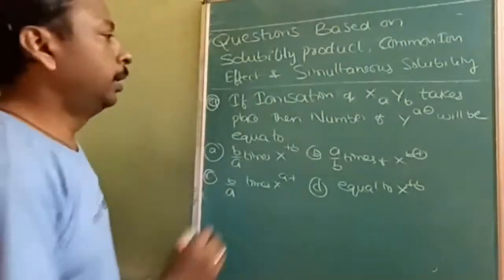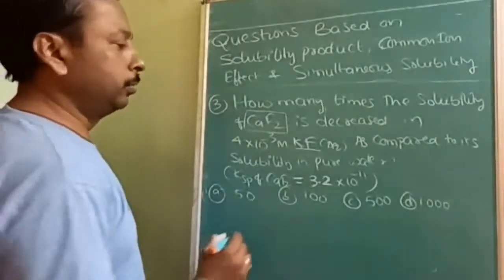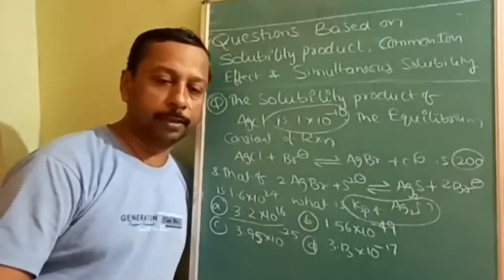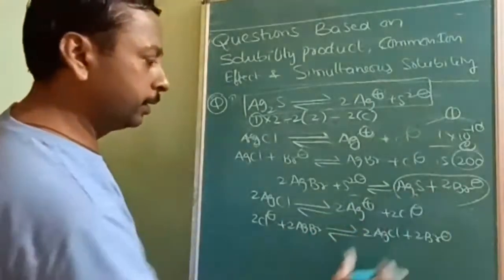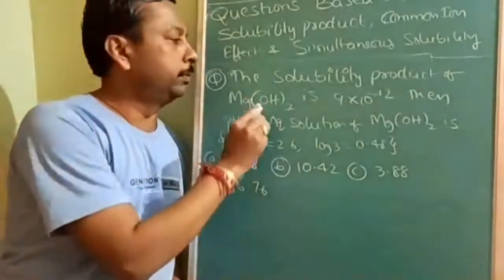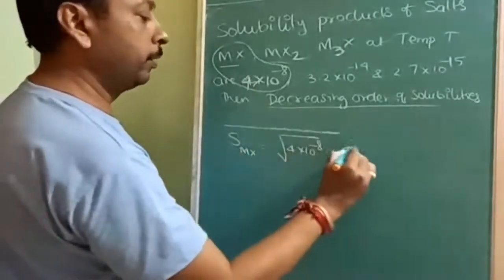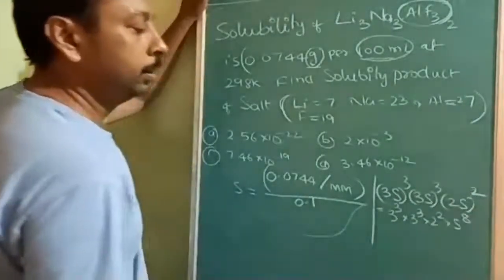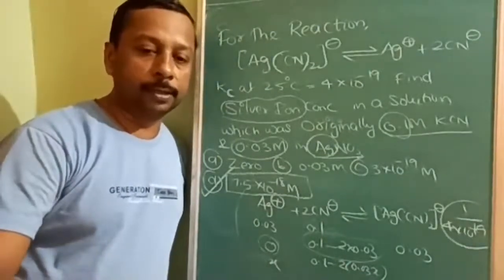IonicEquilibrium QUESTIONS of SOLUBILITY PRODUCT COMMON ION EFFECT SIMULTANEOUS SOLUBILITY L-14Q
QUESTIONS of
SOLUBILITY PRODUCT
COMMON ION EFFECT
SIMULTANEOUS SOLUBILITY
LECTURE-14Q

Determining Ksp,Solubility product numerical, Ksp Questions solving,British university college determining Ksp,Best Questions of Solubility products